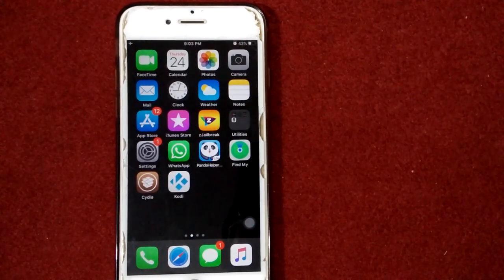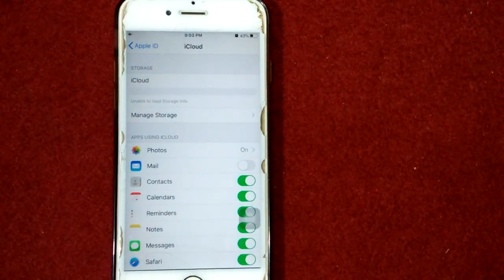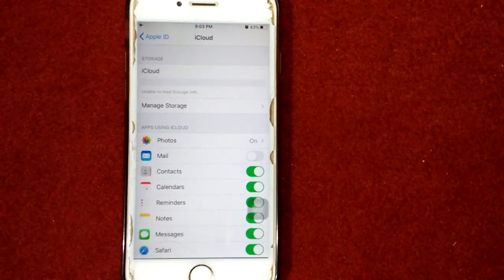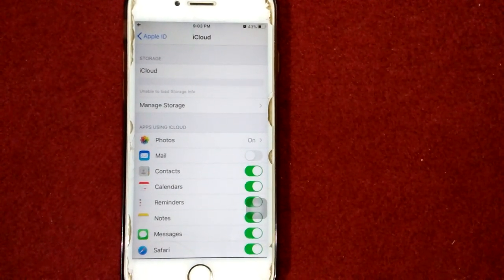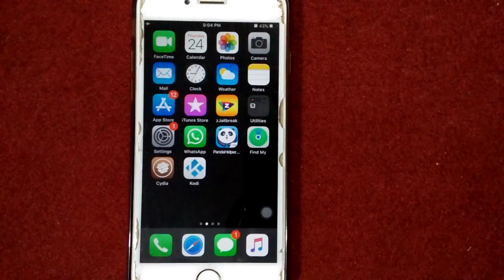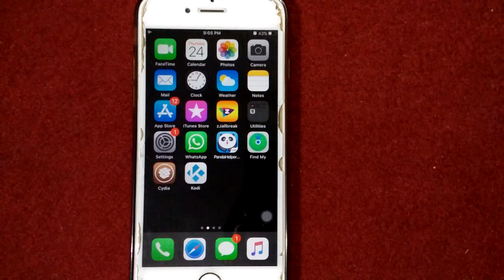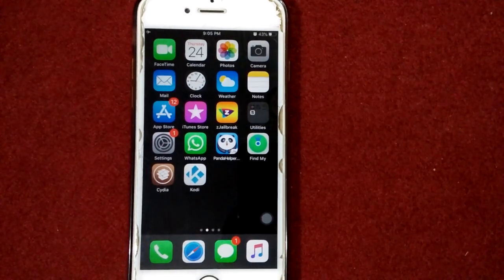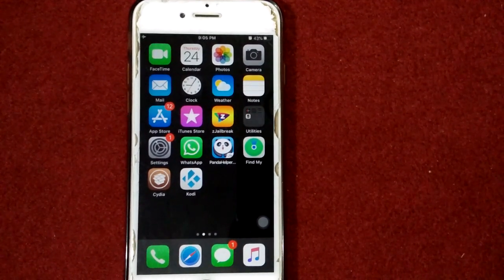Photo Widget No Content Available on iPhone iOS 14